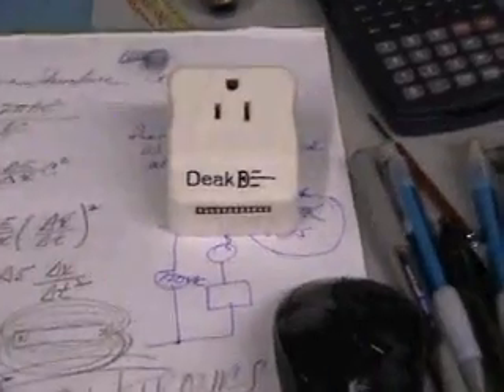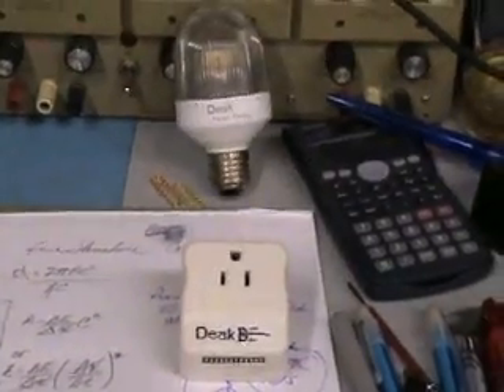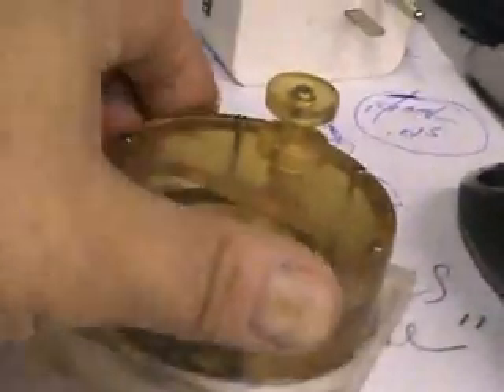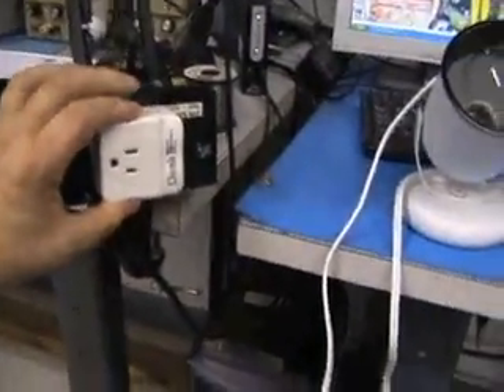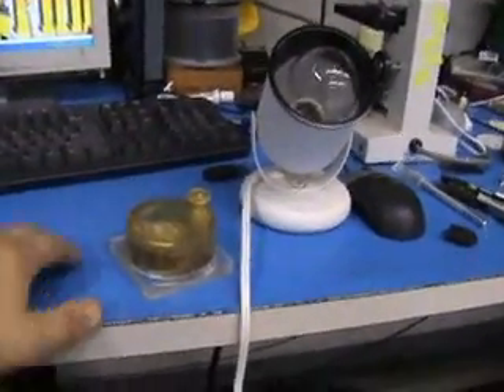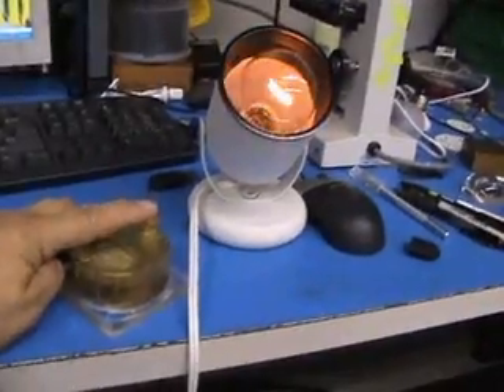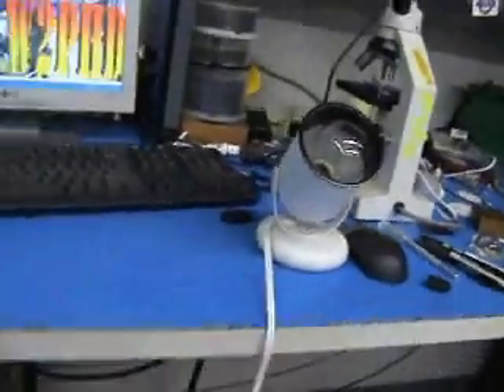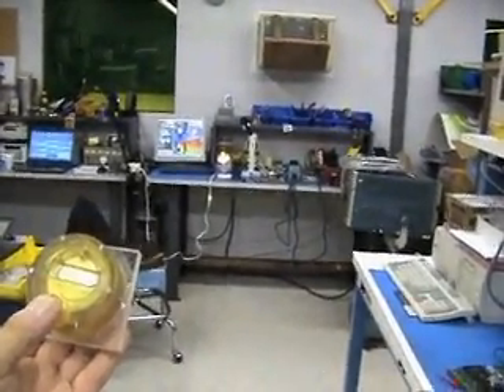Battery-less & Wireless Switch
This is a pre-production model of my self powered wireless remote switch. A digitally encoded switch with a dimming feature to control brightness levels of electrical lighting. Wireless range ~150 feet indoors and ~250 feet outdoors. This model is to be used for nautical applications in ship lighting control systems. The transmitter switch operates on 315 MHz. in the ISM RF Band of frequencies.